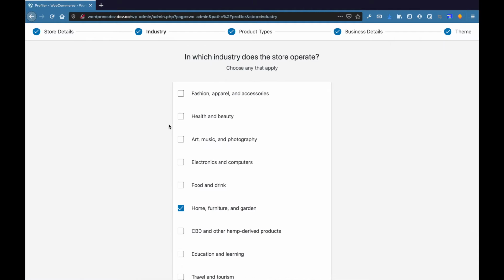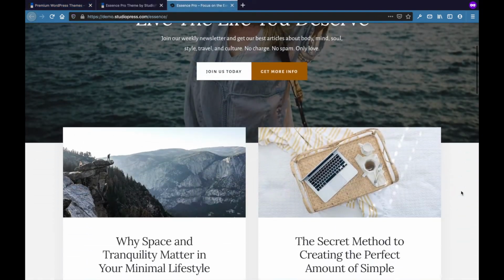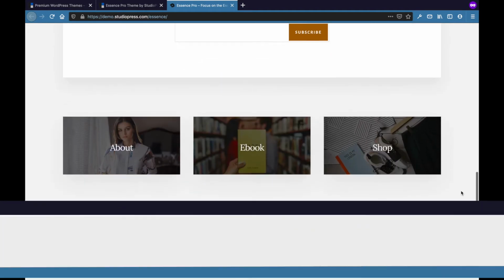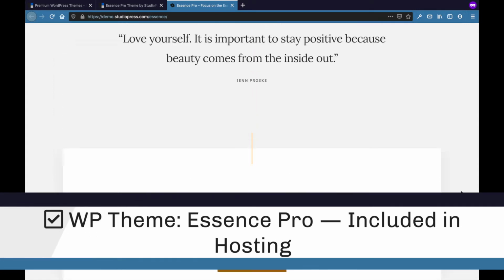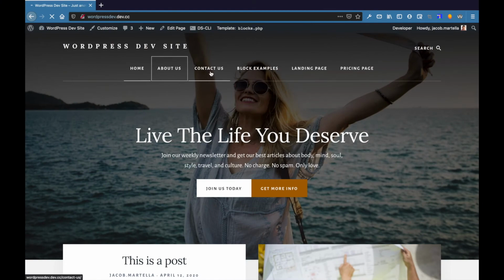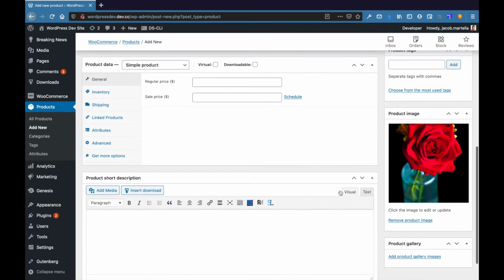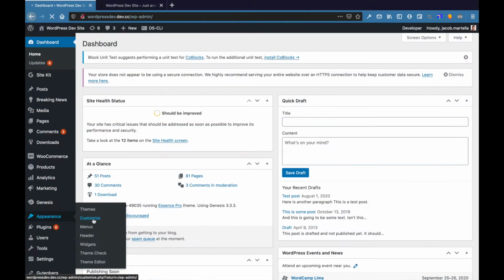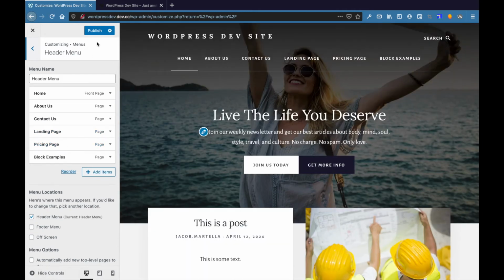Creating a New Online Store for Your Business on a Budget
For the past four weeks we’ve talked all about ecommerce. We’ve learned what it is, what it involves, what it takes to plan an ecommerce website, some of our options for ecommerce and how to track our efforts.

Now it’s time to build an online store.

So today we’re going to build out an online store on a budget. We’re going to see what we can build for under $1,000 to show you that you can create a great looking website for a fairly cheap price to get started online.

Let’s give it a shot!

Timestamps:
0:51 Our Plan for This Website
1:33 Choosing a Web Host
2:31 Selecting an Ecommerce Plugin
3:05 Choosing a Theme
3:46 Adding in Additional Plugins
4:40 Add in Products and Content
5:05 Setting Up the Theme Settings
5:42 How are we Looking?